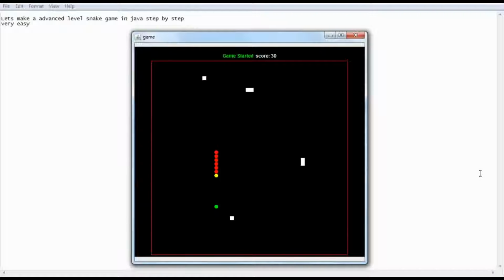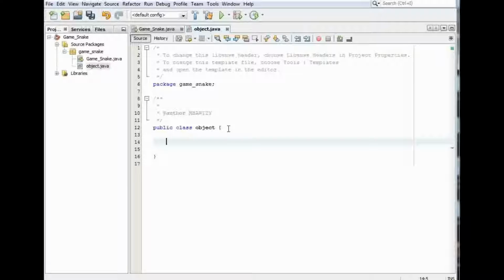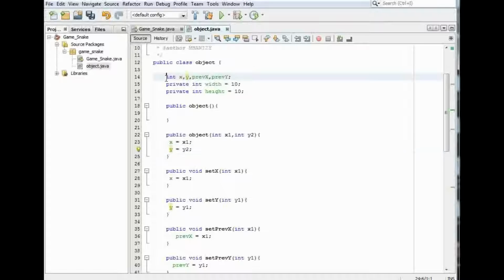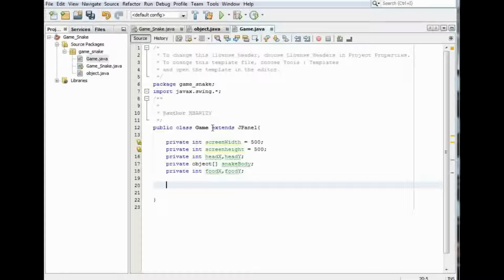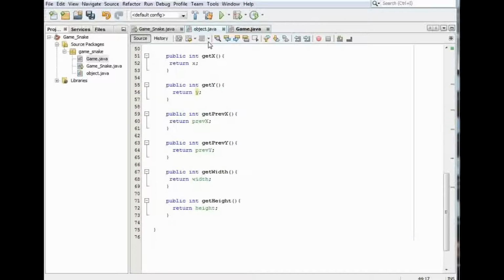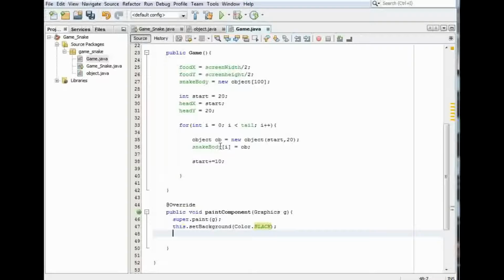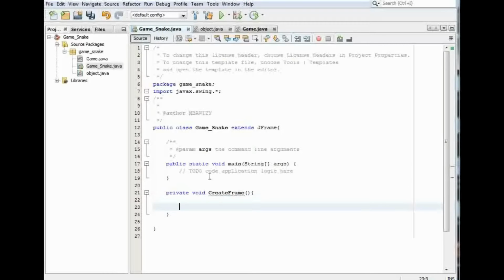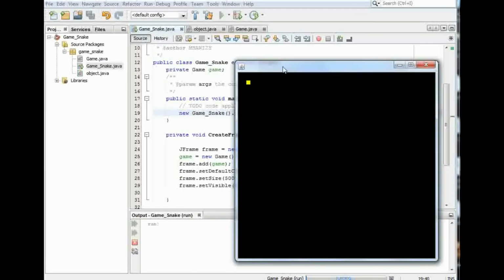Lets make an advance level Java snake game part 1 the setup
In this video I will be showing how to make a snake game in java step by step very simple with straight forward explanations.